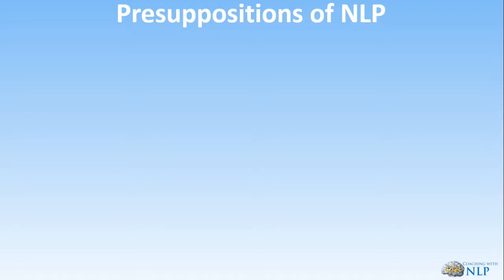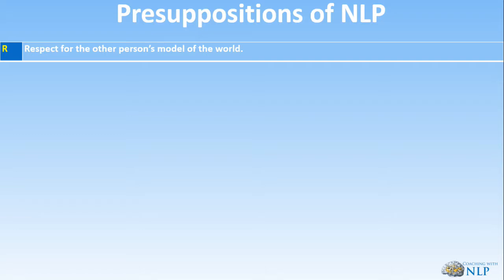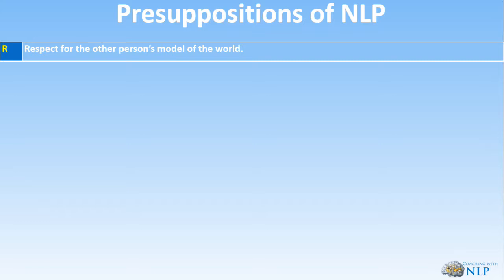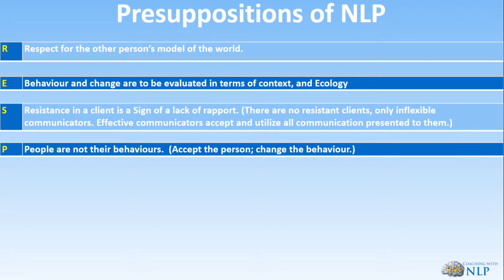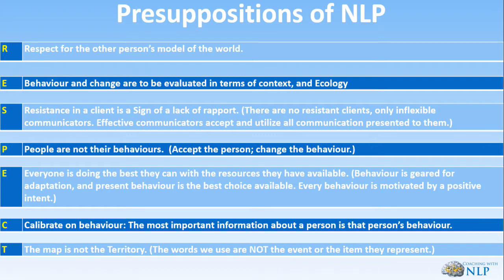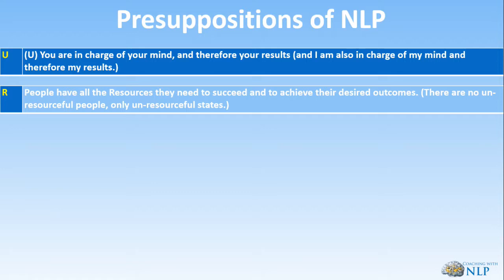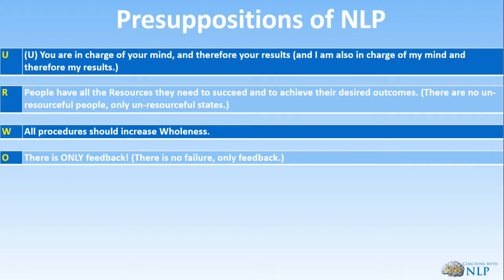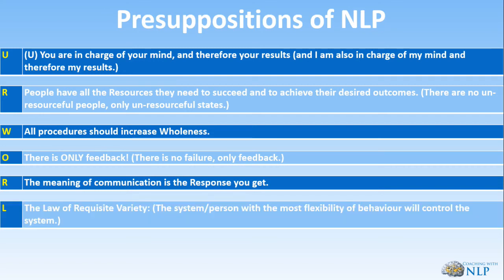Online NLP Training and Life Coaching Course - Presuppositions Of NLP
This forms part of the online NLP practitioner and life coaching course. This training includes many of the aspects we cover during the 7-day live training in which you gain 3 internationally recognised certificates in NLP, coaching and Time Line Therapy®.

To find out more, gain access to the manual, demonstrations and other videos that form part of this online course, simply visit the to get more information.